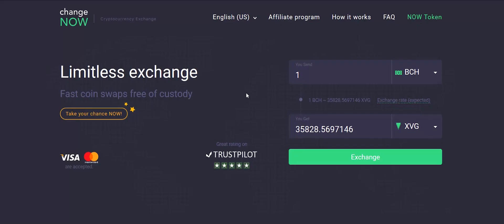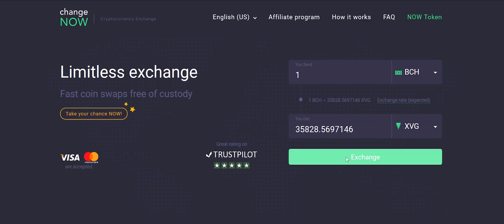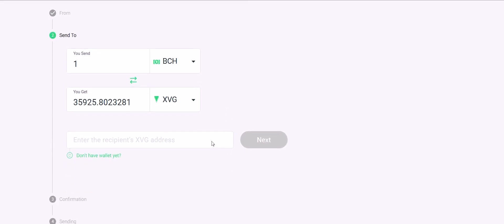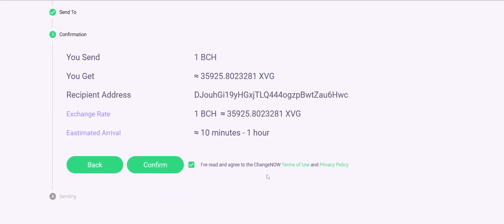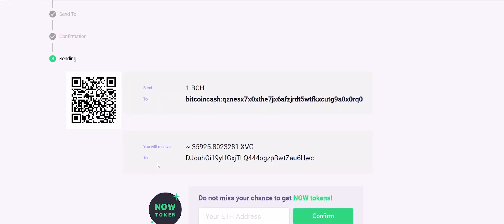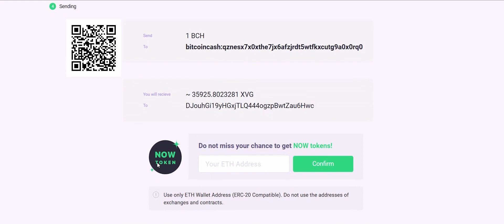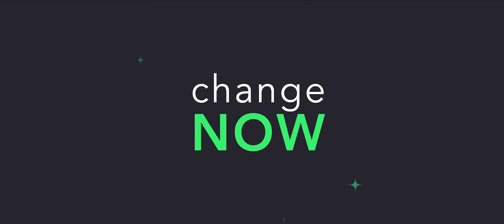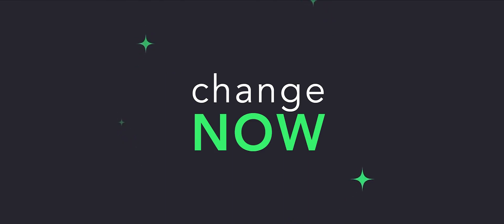How To Buy Verge on ChangeNOW.io - Quick and Easy Swaps with More than 150 Cryptos [GUIDE]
We are ChangeNOW, a beginner-friendly instant cryptocurrency exchange platform.

We are glad to inform you that XVG is now available for quick and easy swaps with more than 150 cryptos!

Сheck out our video guide on buying XVG in just a few easy steps!